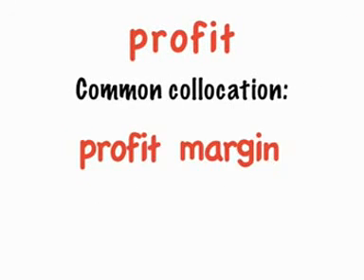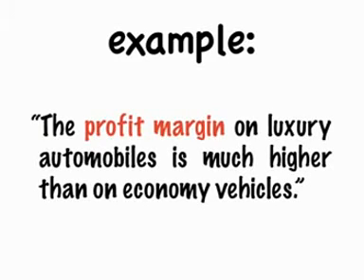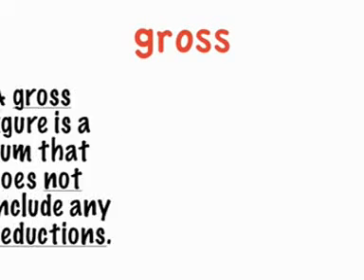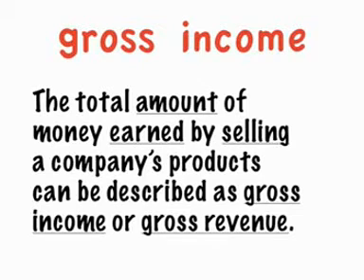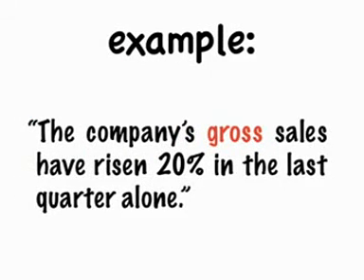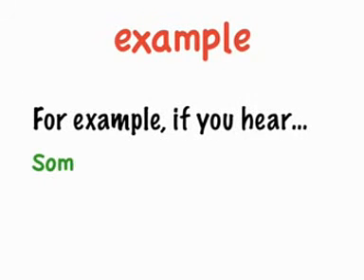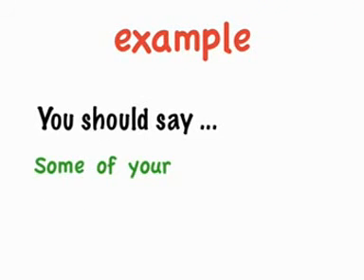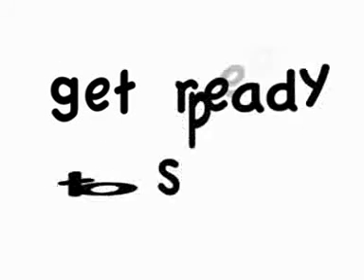หัดฟัง ฝึกฟัง ภาษาอังกฤษ ช้าๆชัดๆ ep 11